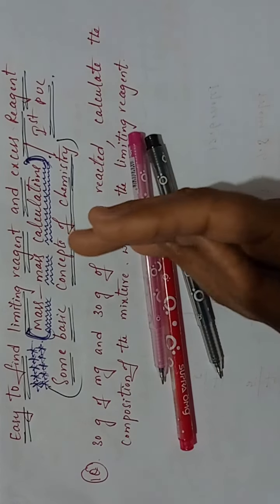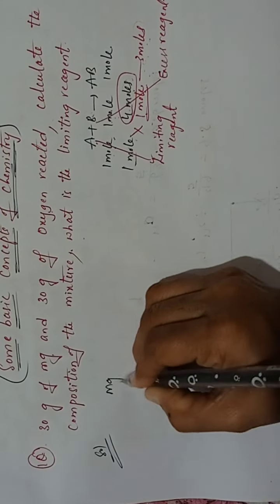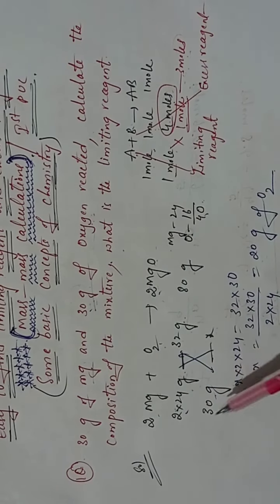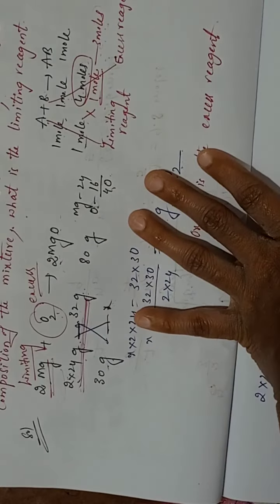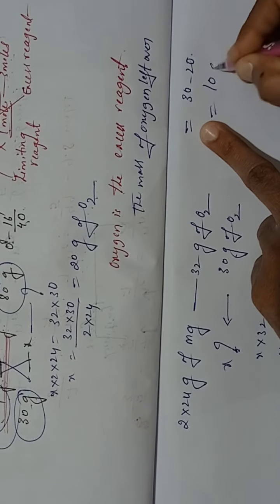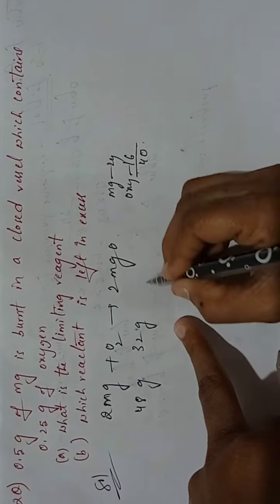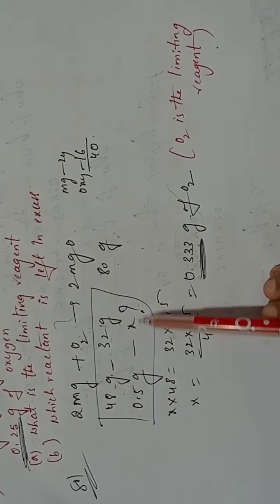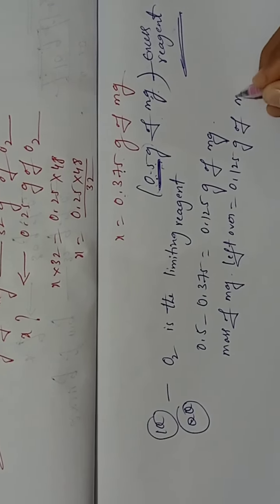Easy to find limiting and excess reagent/mass-mass analysis/Basic concepts of chemistry/1puc.